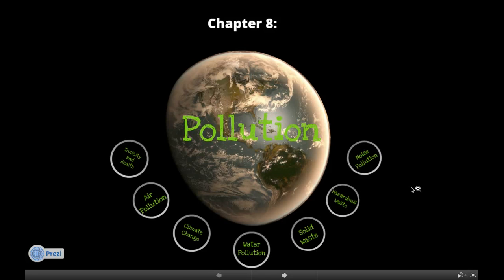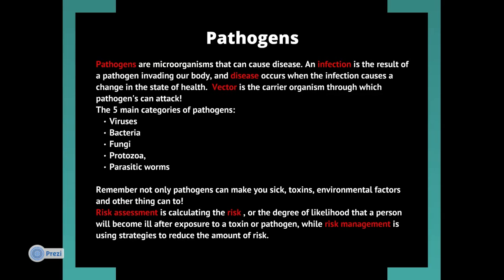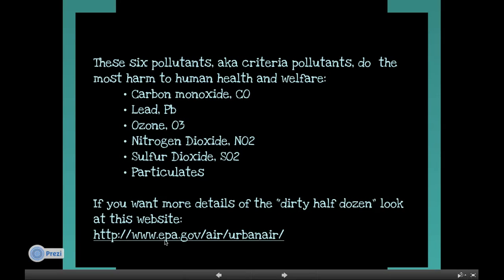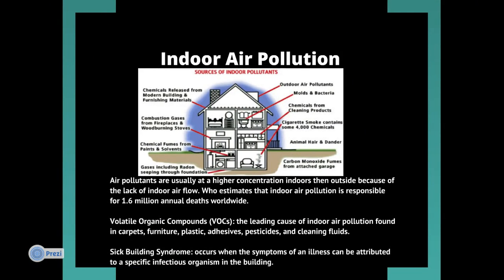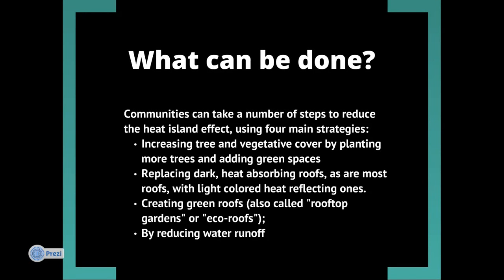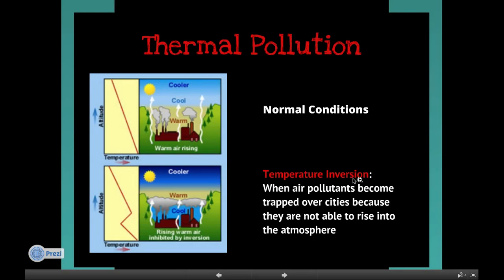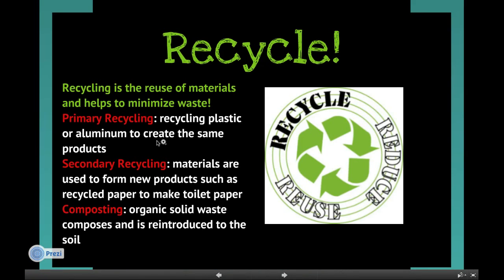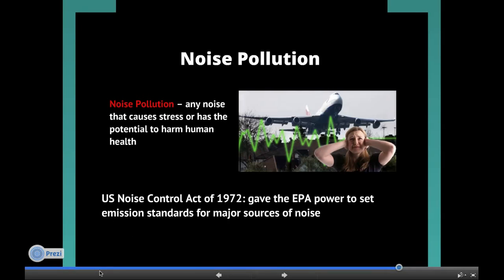AP Environmental Science: Pollution Review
Any questions?

And if you want FREE online help with this or any subject:
1. (if you already have a username and password, see step 4)
3. Access your email to retrieve your username and password

We're open Monday - Thursday, 2-8pm!

Quiz Answers
1. A
2. B
3. D
4. E
5. B
6. C
7. D
8. B
9. D
10. B
11. A